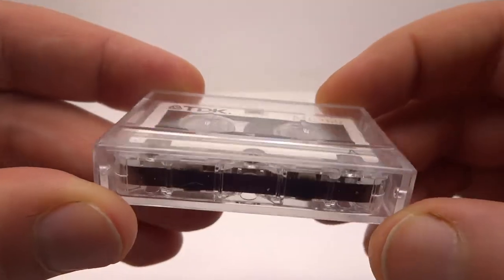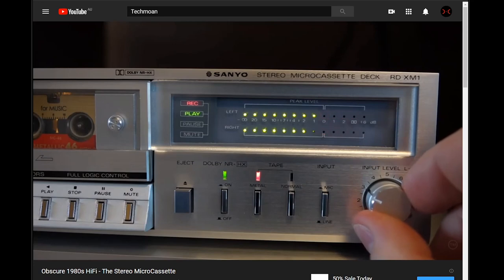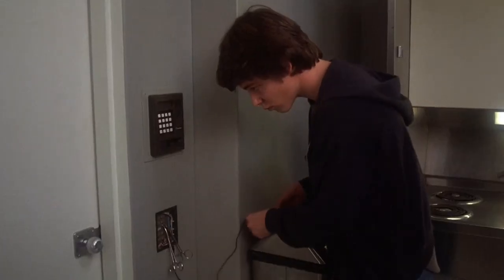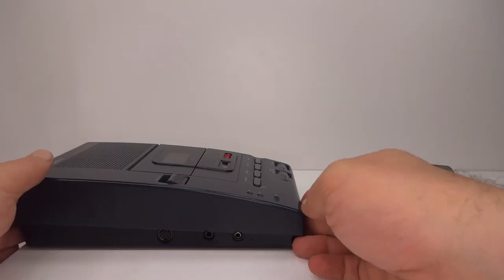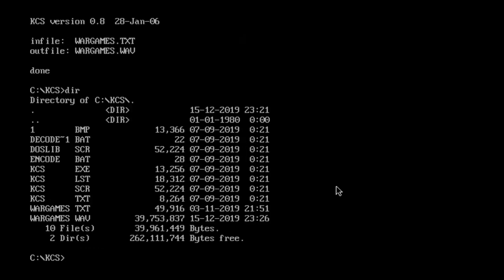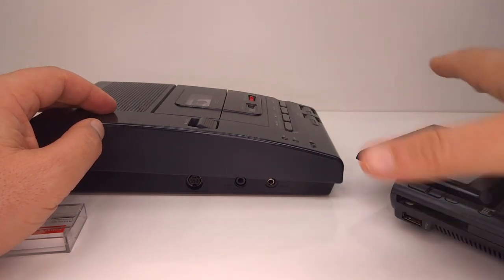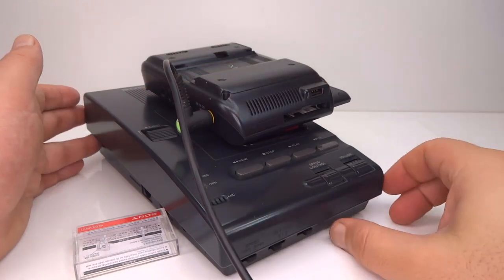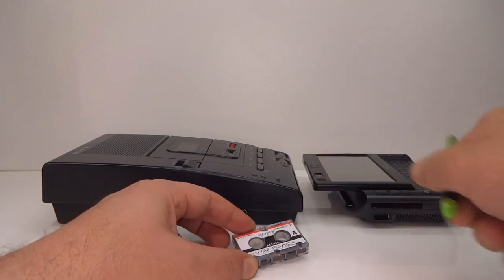Microcassette data backup using acoustic coupling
Turning a microcassette into a data storage container. In this experiment I will be testing the ability of microcassettes to store data using only a microcassette dictation machine and a computer. Without even connecting them together, just passing the data as an audio sound through the air between devices.

Song: Janus Cycle (Cyba)

Techmoan - Obscure 1980s HiFi - The Stereo MicroCassette. The tiny tape that wanted to go big.

WarGames: A Look Back at the Film That Turned Geeks and Phreaks Into Stars